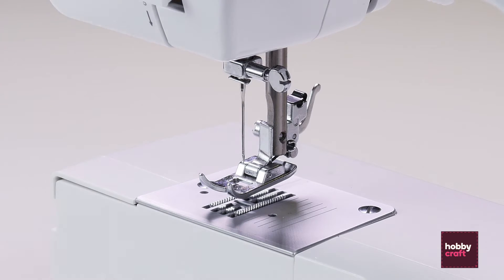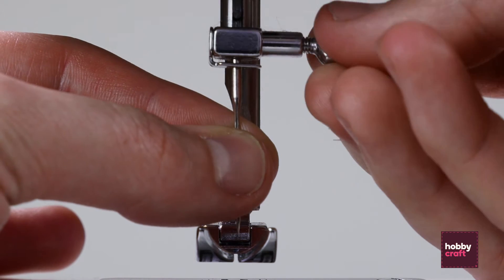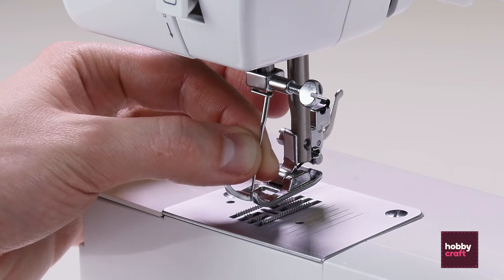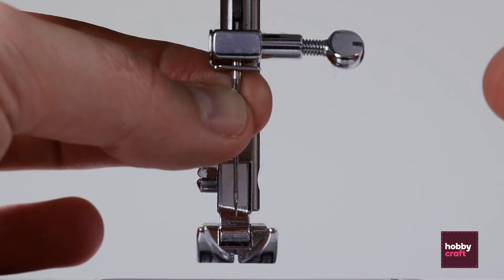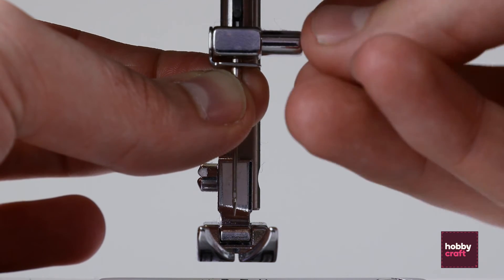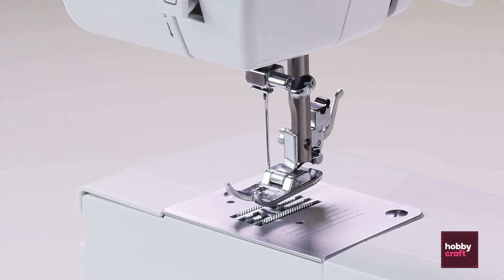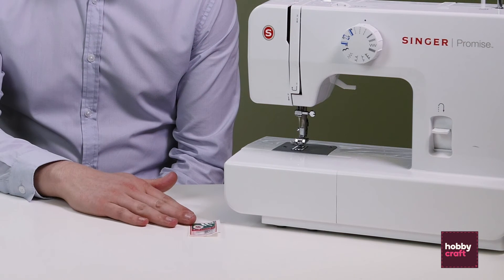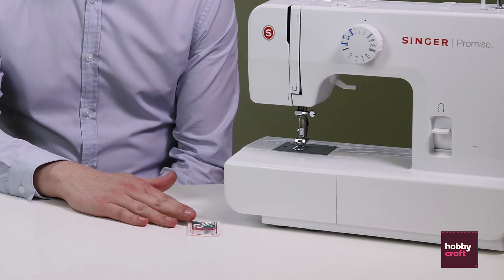How to Change a Sewing Machine Needle | Hobbycraft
Join David from Hobbycraft HQ in the studio to guide you through basic everyday sewing machine maintenance. In this guide,  find out how to change your sewing machine needles.

You can buy our full range of sewing machine needles in your local Hobbycraft store, or online here »

Feeling inspired? Let's get making! Visit the Hobbycraft blog for hundreds of inspirational sewing ideas »